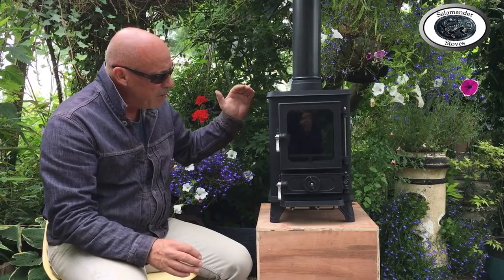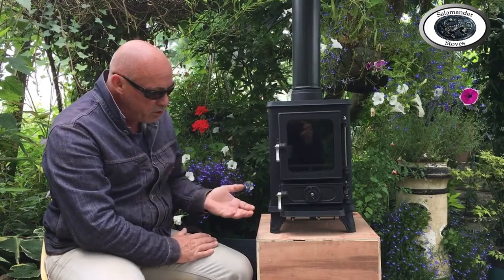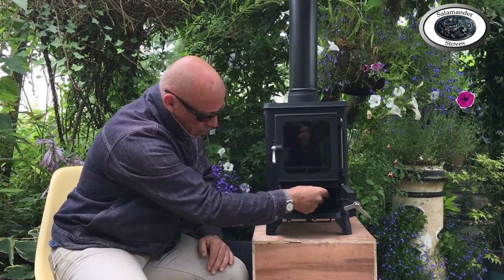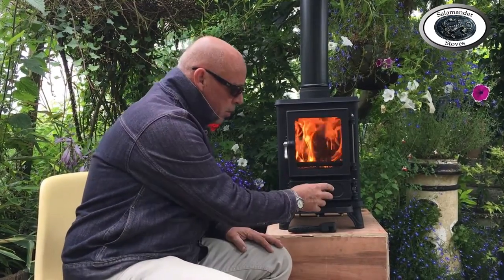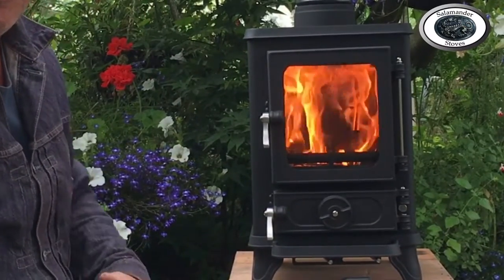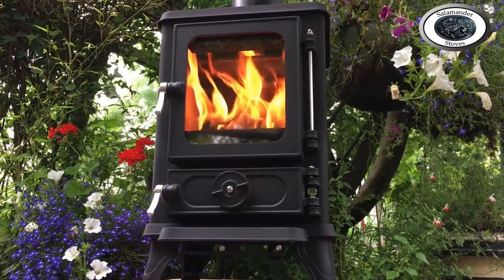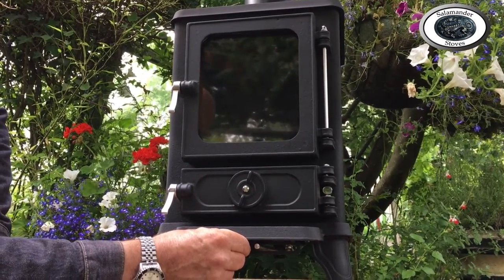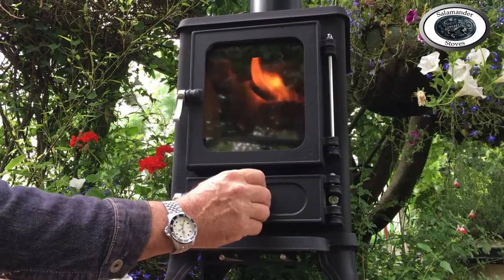The Small Hobbit ECO Stove - Features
The Salamander Tiny Hobbit Eco Stove - all the new features

Watch all the new features that are now incorporated into our little Hobbit ECO Stove. Mark goes through all the new standards for ECODirect 2022 and how the small Hobbit ECO stove complies with them all.

Only 302mm wide,  272mm deep and 465mm high the Hobbit Small Stove can fit in:

* small fireplaces
* shepherds huts
* canal boats
* garden rooms
* rv's
* camper vans
* home offices
* garden rooms
* tiny homes
* PLUS A LOT MORE TINY SPACES

Indeed any situation where space is at a premium.

Tech spec

Independently tested, certified & approved to EcoDesign 2022 standards

*  Multi-fuel stove, compatible with wood, coal or eco logs
*  High quality cast iron construction
*  New improved efficiency of 81.4%
*  Reduced particulate and gas emissions
*  Provides 4kW of efficient, clean burning heat
*  New pre-heated tertiary air intake and
*  Enhanced pre-heated secondary combustion technology
*  Air controls at the front of the stove, for improved usability
*  Complimentary 5 year warranty
*  Every stove is hand-finished, fettled and inspected at our Devon workshop
*  Measures only 302mm wide, 272mm deep and 465mm high
*  Glass window with greatly improved Airwash technology
*  Improved main grate, for better multi-fuel capability
*  Dust-free riddling
*  New ash direction plates for cleaner, more controlled de-ashing
*  Riddling grate, ashpan and multi-tool included
*  Independently tested, certified and approved to EcoDesign 2022 standards

Heat output 4kW
Efficiency 74.7%
Top or rear flue exit
Flue outlet 100mm (4″)
Distance from rear of stove to centre of top exit flue 115mm
Distance from floor to centre of rear flue exit 373mm
Height 460mm
Width 302mm
Depth 272mm
Max log size (Will take a larger log but this is the optimum size for stacking) 200mm (8″)
Window Dimensions 180mm x 155mm
Distance to combustible materials
Side 400mm
Rear 450mm
WEIGHT 50 kg
DIMENSIONS 302 × 460 × 450 cm